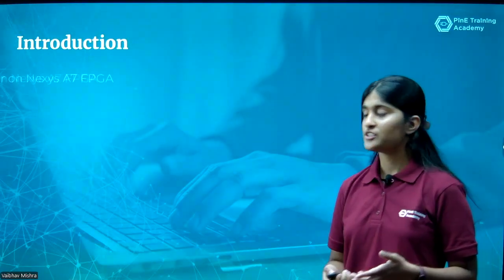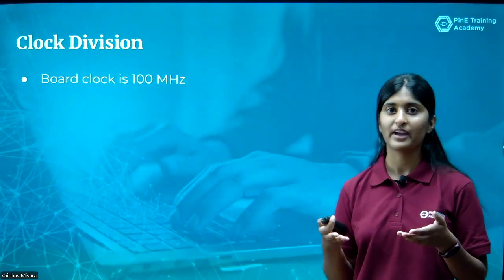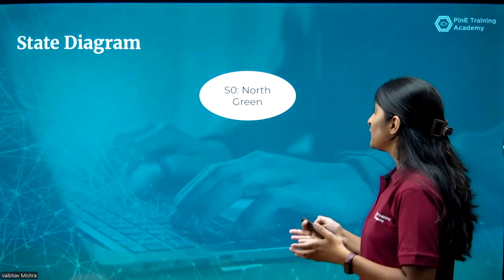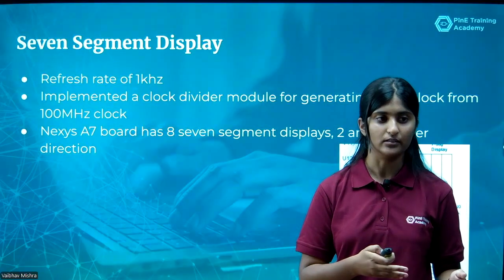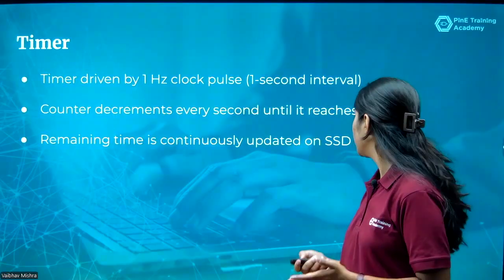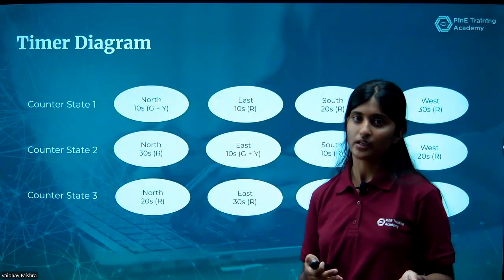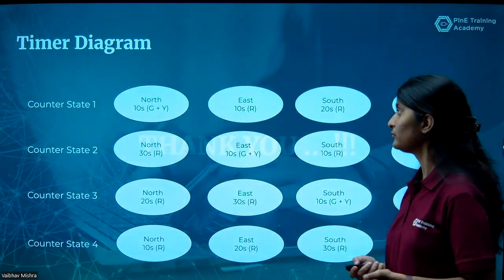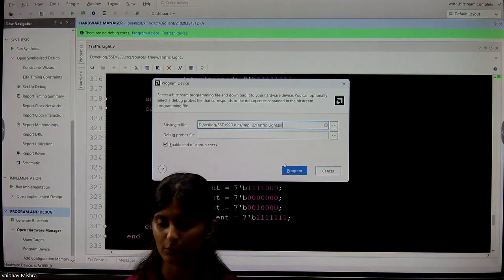🚦 Real-Time 4-Way Traffic Light Controller on FPGA | FSM Design using Verilog, PinE Training Academy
Welcome to PinE Training Academy!

Presenting an exciting FPGA-based Real-Time 4-Way Traffic Light Controller — designed and implemented by Vanshika Sharma, a trainee from the FPGA Design Batch at PinE Training Academy.

🚦 Project Overview

This project models a real-world traffic control system using Finite State Machine (FSM) logic implemented in Verilog and deployed on the Nexys A7 FPGA board.

It controls signals for four directions — North, South, East, and West — with realistic timing for Red, Yellow, and Green lights, synchronized using a divided clock for precise 1-second intervals.

⚙️ Project Highlights

🔹 FSM Design — Handles state transitions between all traffic directions
🔹 Clock Division — Converts 100 MHz FPGA clock to 1 Hz
🔹 Timing Control — Green: 7s | Yellow: 3s | Red: automatic sequencing
🔹 LED Representation — 12 LEDs emulate real traffic lights
🔹 7-Segment Display — Shows countdown timer for active direction
🔹 Real-Time Operation — Fully functional simulation on FPGA hardware

📘 Modules Covered

1️⃣ Introduction
2️⃣ Clock Division
3️⃣ Four-Way Traffic Light FSM
4️⃣ State Diagram
5️⃣ Seven Segment Display
6️⃣ Timer
7️⃣ Timer Flow Diagram

🎥 Watch till the end to see the real-time FPGA demo and LED transitions!
💡 Ideal for students learning Digital Design, Verilog, and FSM implementation.

Join us as we share inspiring stories and valuable insights from:
Alumni: Their journeys, successes, and lessons learned
Trainees: Their experiences, challenges, and growth
Industry Leaders: Expert guidance and trends in the field
Tune in for:
Career advice
Success stories
Industry insights
Personal growth